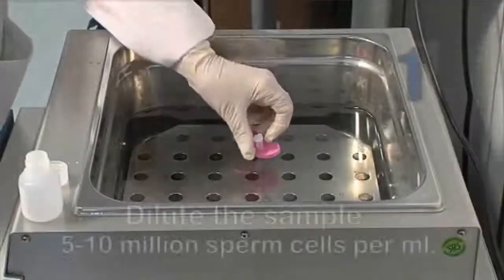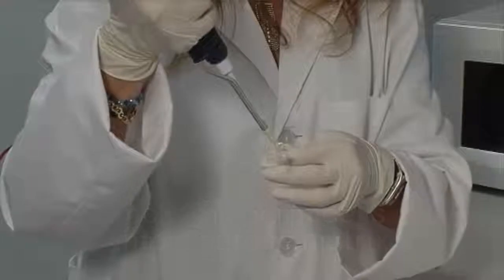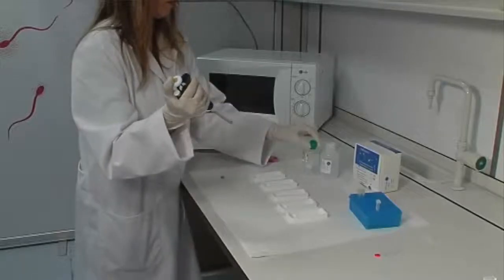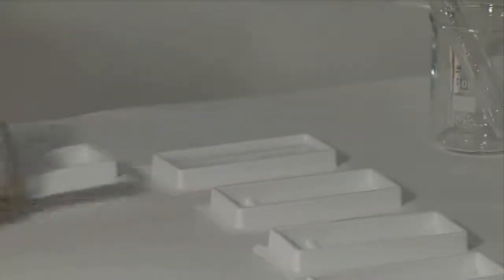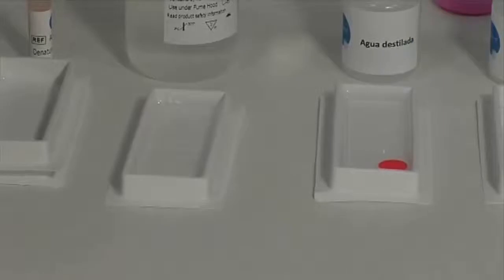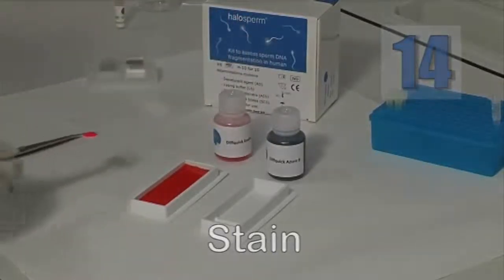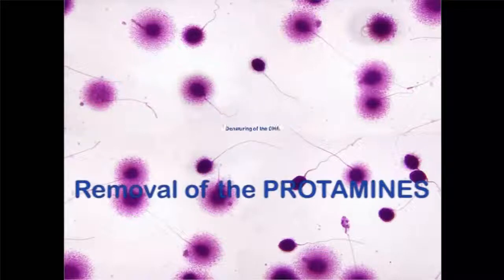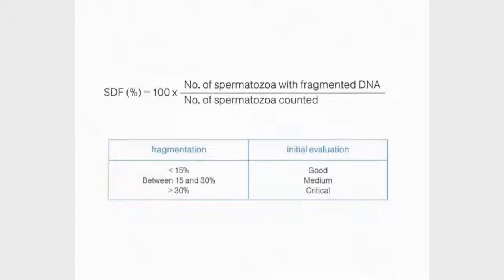SCA DNA Fragmentation - CASA System SCA Evolution (Human Edition)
Analysis module of the CASA System Sperm Class Analyzer